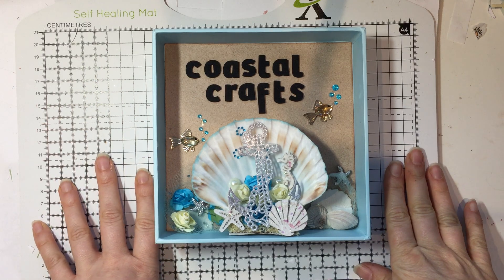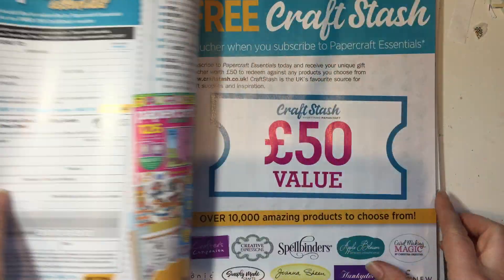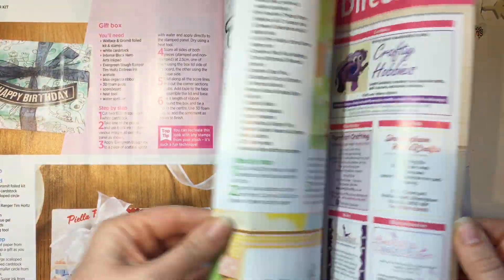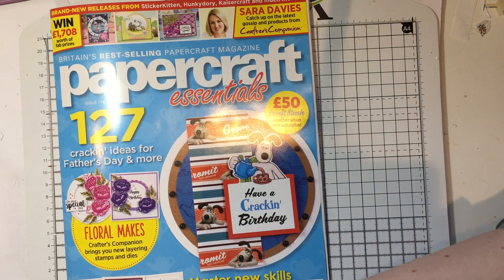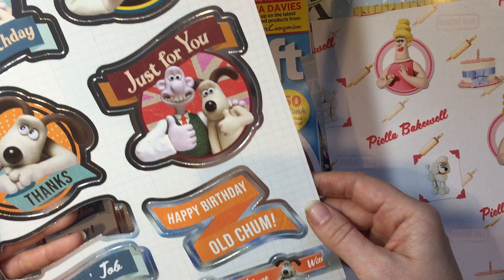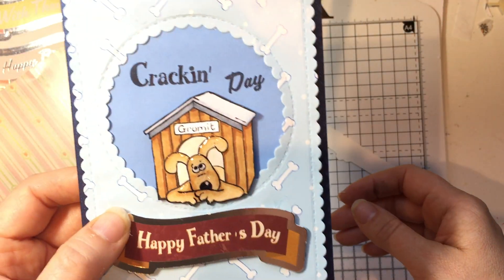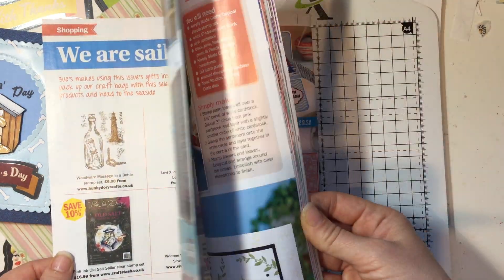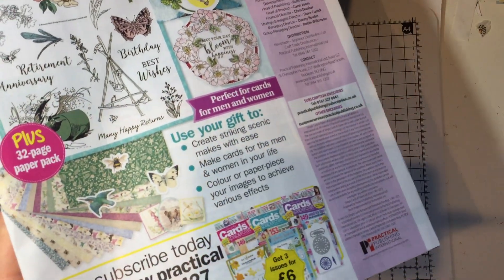Magazine review and project share - Simply Cards and Papercraft and Papercraft Essentials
Hi,
So I have a few magazines to share with you, I have already been busy with the freebies so if you are looking for some ideas check this out :)
x